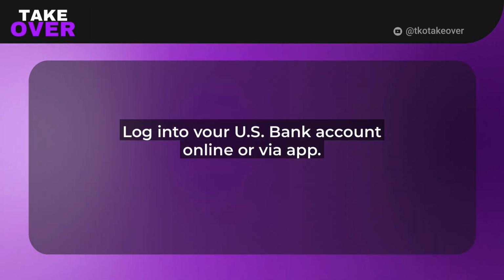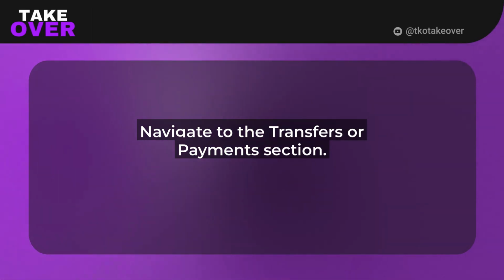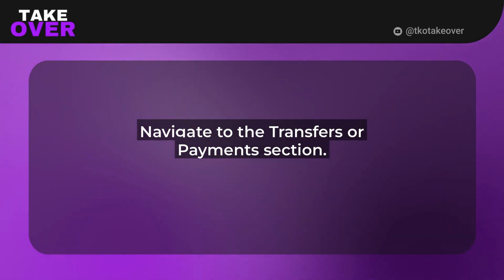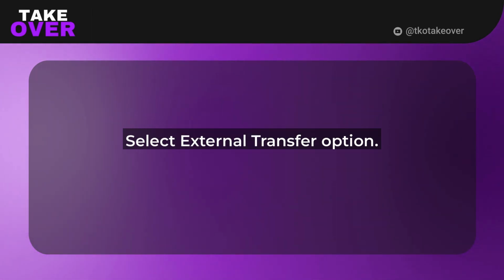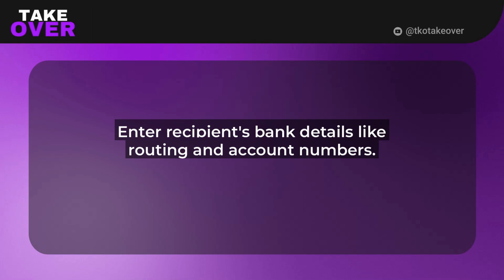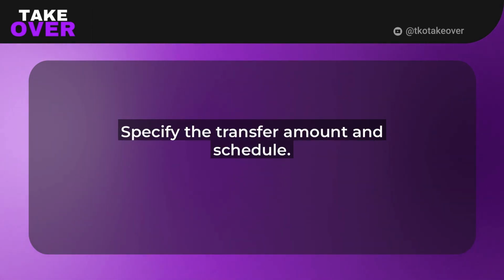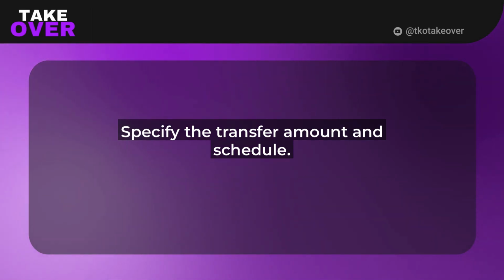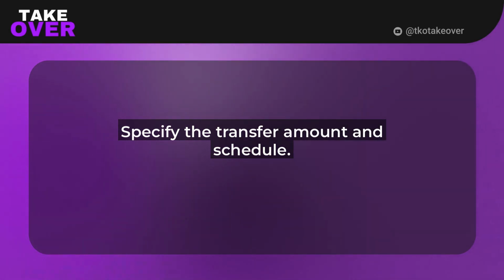How To Transfer Money From U.S. Bank To Another Bank